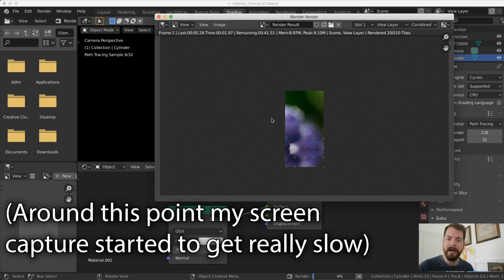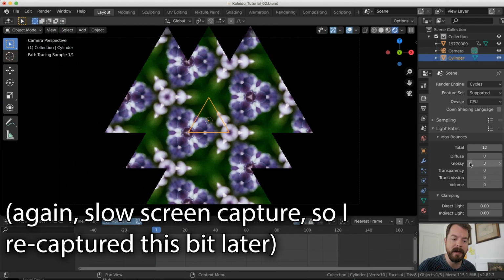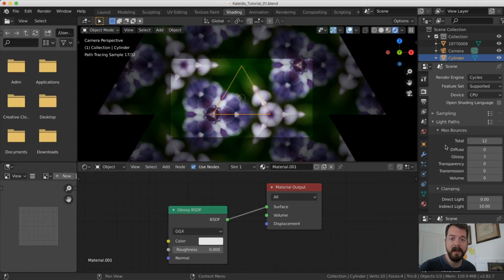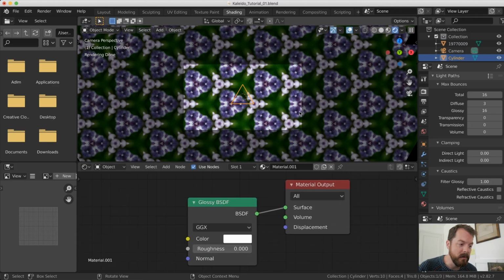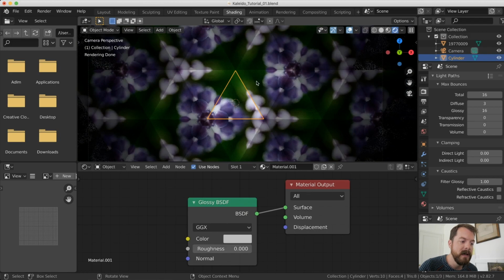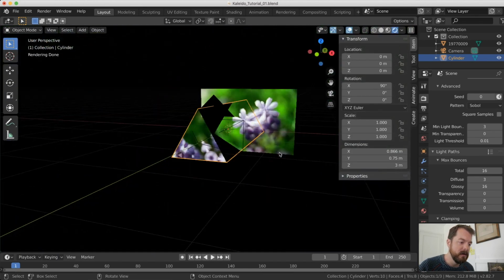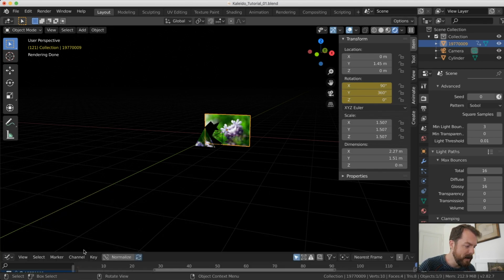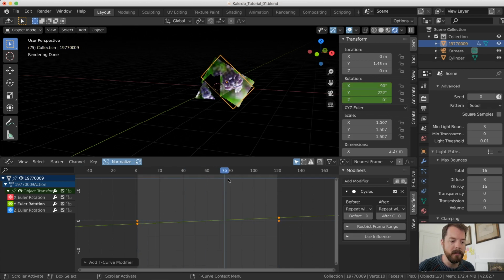How to Create a Kaleidoscope in Blender 2.8x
Create a physically accurate kaleidoscope in Blender 2.8x with simple glossy shaders and images of your choosing (using the images as planes add-on).

Years ago I created a tutorial in After Effects wherein i used the mirror effect to create a  "kaleidoscopic" mandala pattern. Today I decided to return to the kaleidoscope idea, but this time with an eye toward physical accuracy. In this video I create a visualization that more closely matches what a real kaleidoscope accomplishes.

TLDR for this video:
0. delete default cube and light
1. create a cylinder with no caps and 3 vertices
2. shade the cylinder with just a glossy node, 0.000 roughness (and set the color to pure white to avoid vignetting and noise)
3. add an image plane at one end of the cylinder, shade with an image node feeding an emission node
4. place the camera at one end of the cylinder, facing down the tube toward the image plane
5. select the cycles renderer, and set all the individual light paths to 0, except for glossy. increase the glossy count until the frame is filled
6. animate the image as desired (scale, rotation, position, shaders, etc)
7. export at 1 sample (so fast!)

Some hightlights:

1:15 - Modeling the kaleidoscope (stupid simple)
4:00 - Shading (emission for image, glossy for mirrors)
5:56 - Optimizing cycles for quicker render (render at 1 sample!)
8:25 - "My goodness!"

Yeah, it's longer than it needs to be, so sue me.